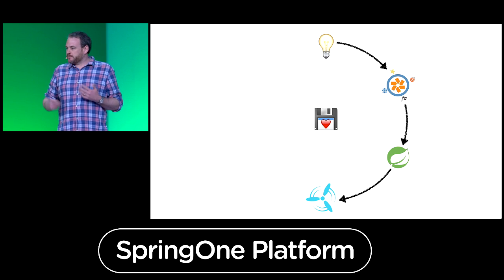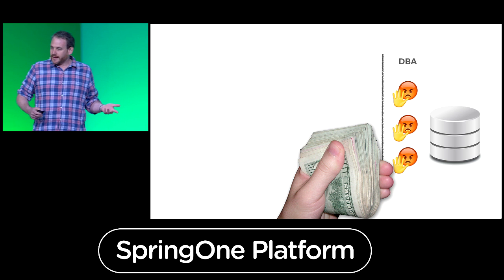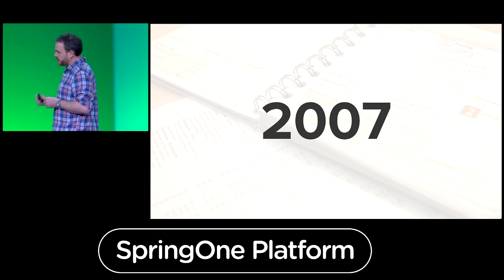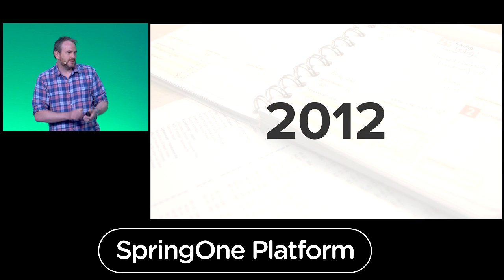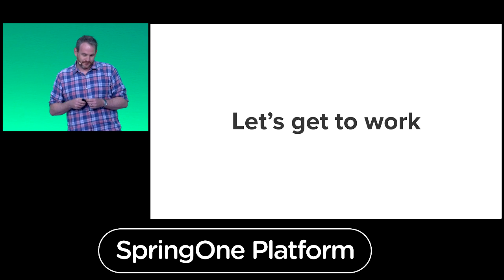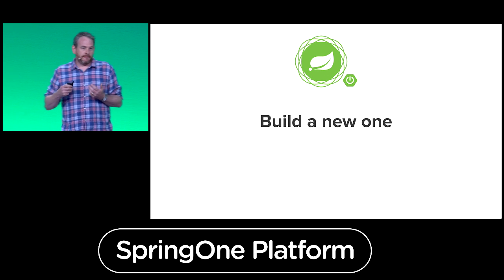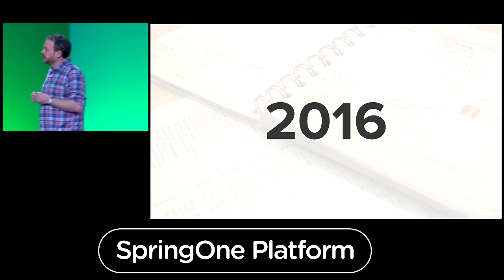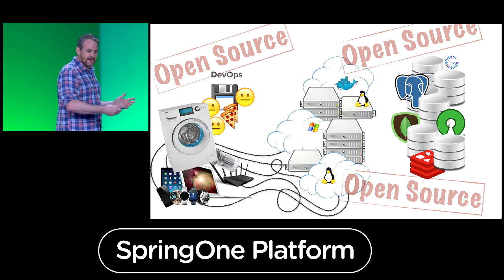SpringOne Platform 2016 Keynote - Spring and the Circle of Feedback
Keynote recorded at SpringOne Platform 2016.

Phil Webb, lead on Spring Boot, delivers a hilarious and informative walk through an era of change (in computing terms) on the microservices tool that has made millions of developers happier and more productive. It was another, deeper narrative on the power of feedback loops.